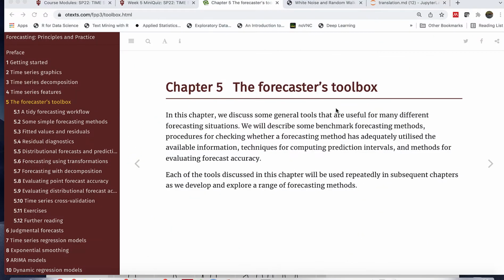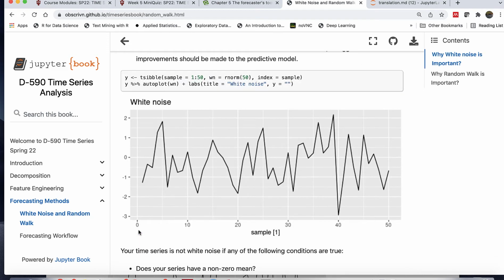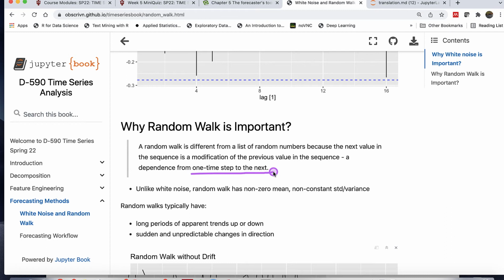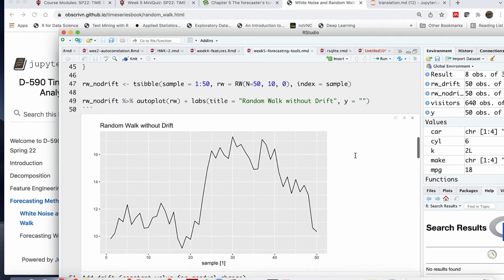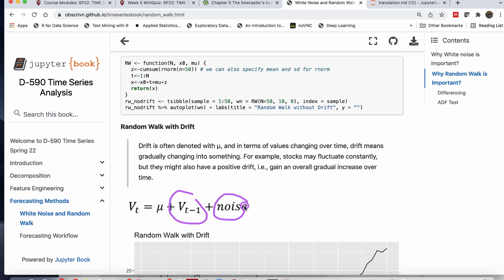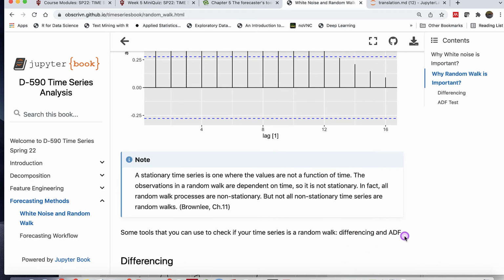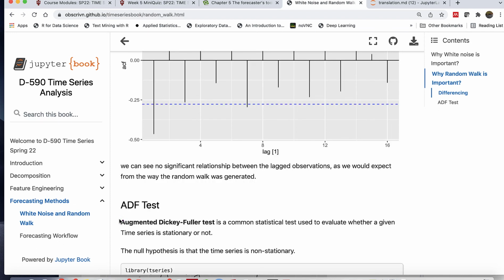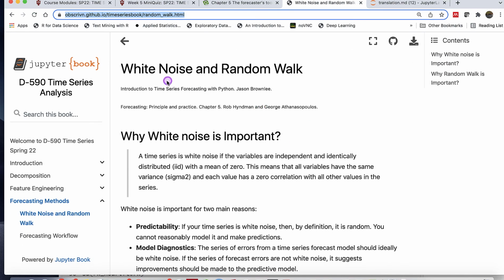White Noise and Random Walk